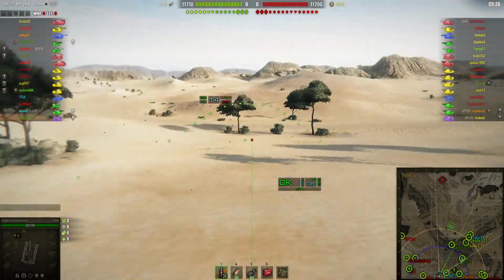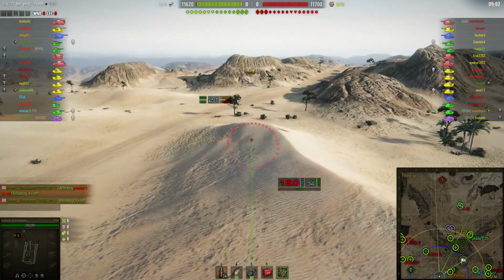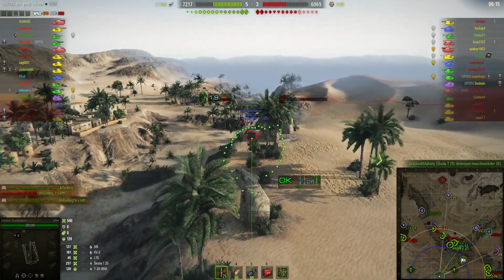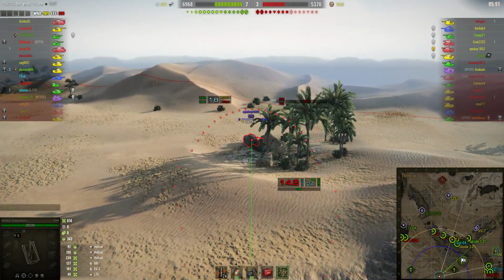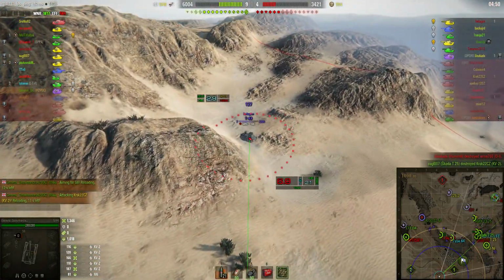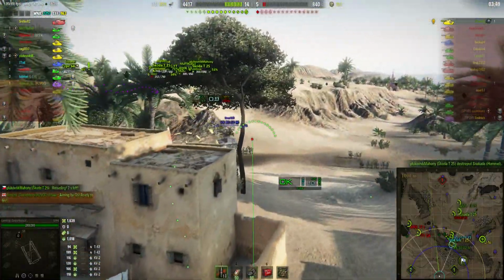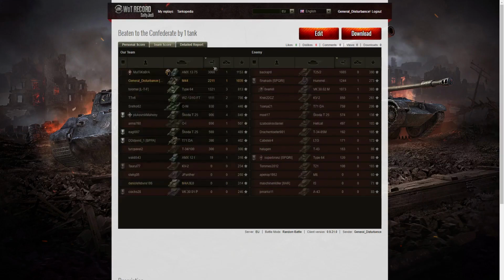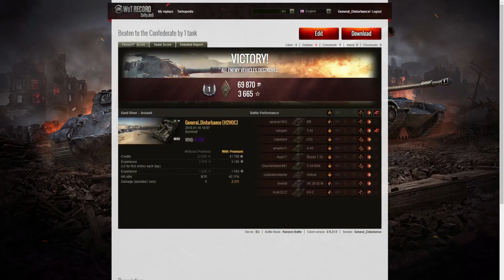M44 on Sand River Assault - beaten to the Confederate by ONE tank!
This replay is from 10 January 2018 on Sand River. The player, General_Disturbance in the M44 was beaten to the Confederate medal by just one tank. He hit 9 and killed 1 and had a WN8 of 4097, but was beaten by the AMX 13 75 who hit 10 and killed 1 and had a WN8 of 8373.